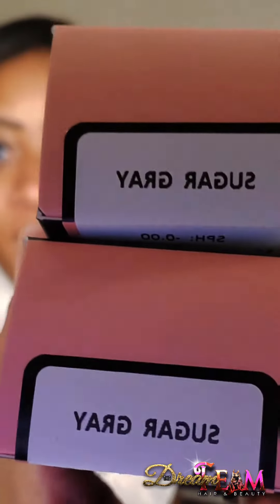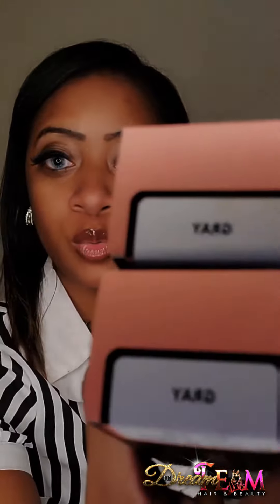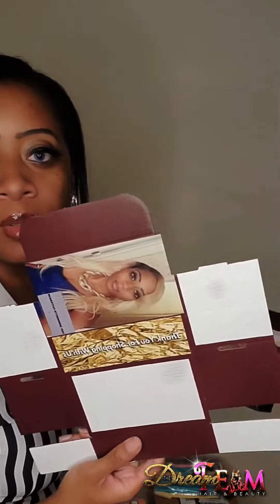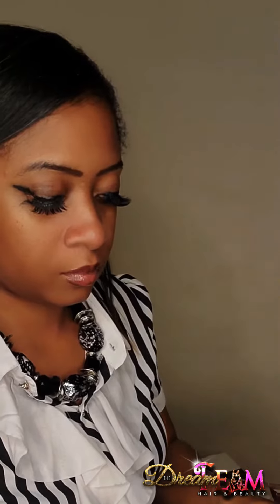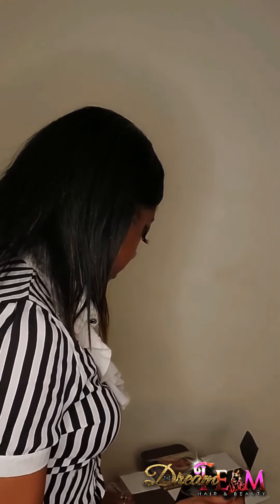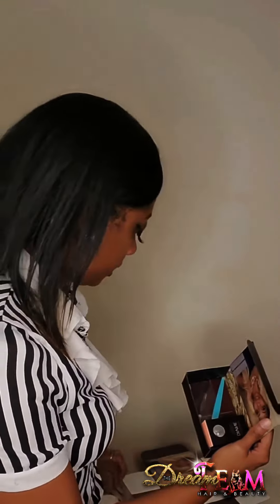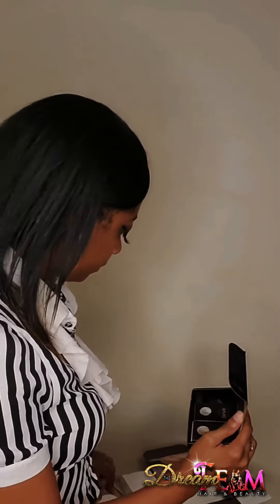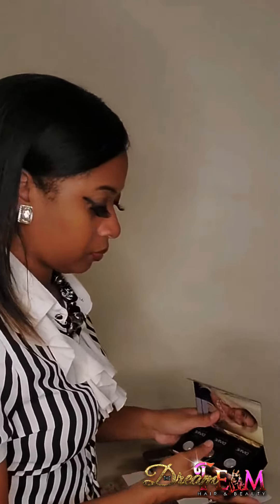The Dream Team Hair & Beauty This is how I package the Eye Contacts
I sell monthly contacts...

If you wear Prescription Contacts send me a copy of your prescription from your prescriber.

CEO: Bernadette Patterson

Thanks